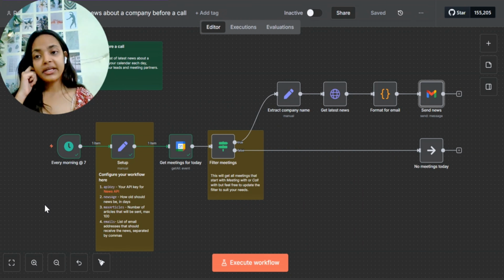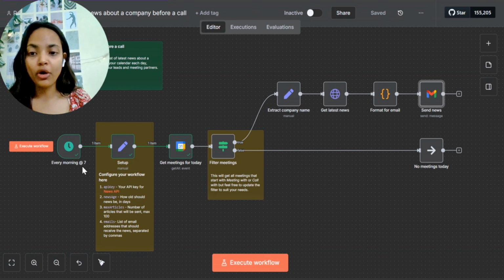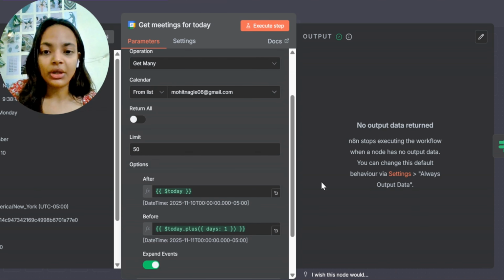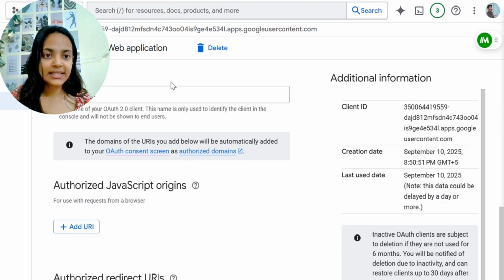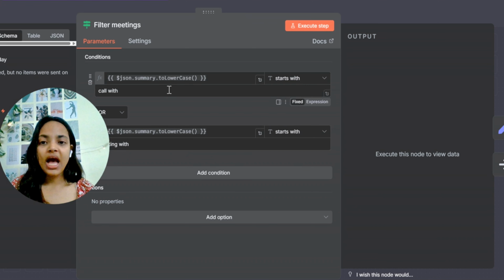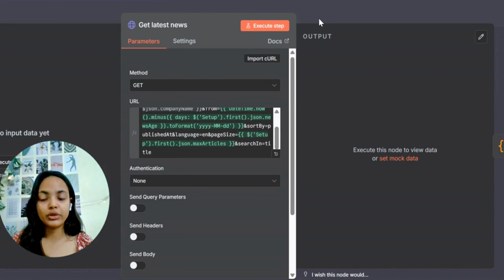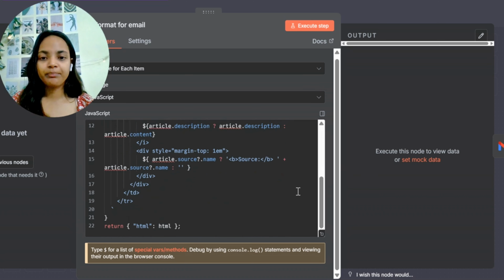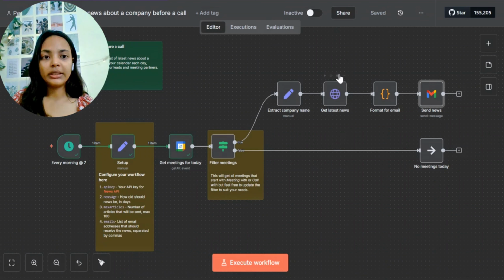Day 1 of 30 Days Automation Challenge: Automate Meeting Research | Daily Agent Scrapes Company News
Tired of wasting time researching companies before every meeting?
This video shows you how to automate your daily meeting research using a custom-built AI agent that runs every morning at 7AM, extracts the company names from your meeting calendar, and automatically scrapes the latest company news to give you fresh talking points before every sales call.

🚀 What this agent does:

Reads your daily meeting list automatically

Extracts company names and relevant details

Scrapes the latest news and updates about those companies

Prepares insights you can use instantly in your sales pitch or outreach

Runs daily at 7:00 AM — so your research is always ready before your workday starts

💡 Why this automation matters:
This workflow saves hours of manual research and gives you real-time data to make smarter business decisions. Perfect for sales teams, founders, SDRs, marketers, and consultants who want to improve their meeting preparation with AI-powered automation.

🧠 Keywords Covered:
AI meeting automation, company news scraper, daily sales research, AI workflow, n8n automation, Make.com, web scraping, calendar automation, lead research, prospect intelligence, automated sales prep, meeting productivity, daily data agent, AI assistant for sales.

📅 Chapters:
0:00 — Intro: Why Automating Meeting Research Matters
0:25 — Demo: Daily Agent That Runs at 7AM
1:20 — How It Extracts Company Names from Meetings
2:15 — How the Agent Scrapes Company News Automatically
3:30 — Using News Insights in Sales Pitches
4:45 — How to Customize and Scale It

🔗 Get the Workflow / Template:
(Insert your GitHub / Notion / Google Drive link if you’re sharing the setup file here)

I build simple yet powerful agents that automate business research, outreach, and CRM workflows using AI.

AI Sales Agents

Web Scraping Automations

n8n & Make.com Workflows

CRM + AI Integration